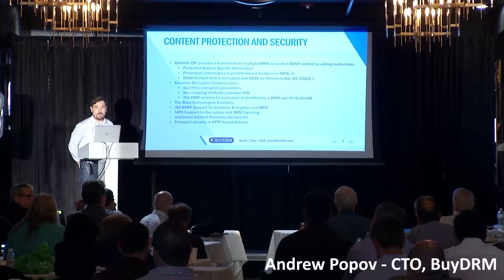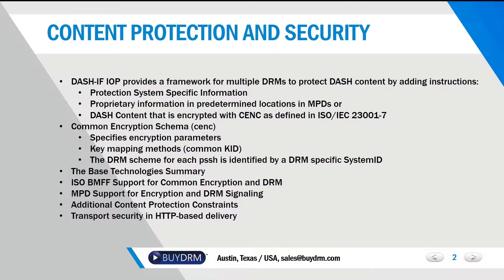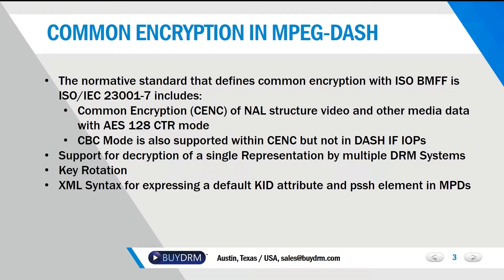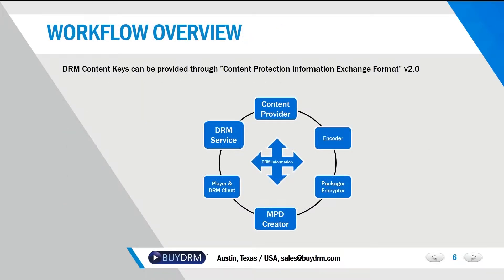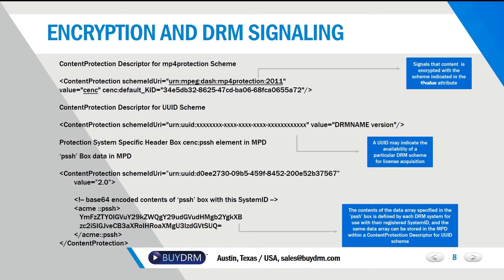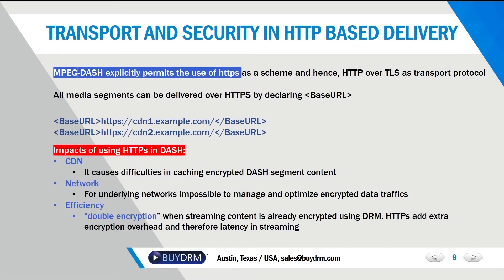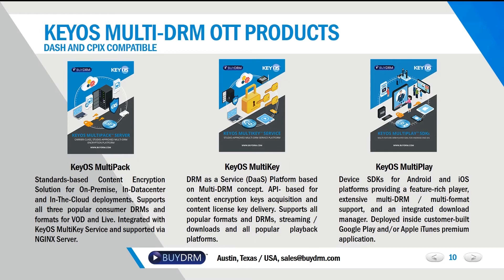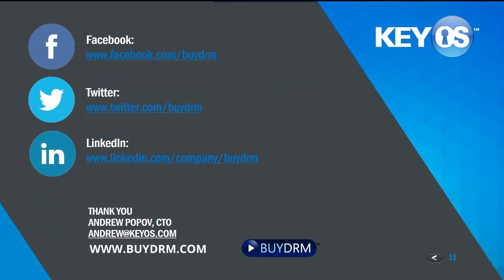Content Protection in MPEG DASH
A presentation given by Andrew Popov - CTO, BuyDRM at Mile High Video 2018 in Denver, CO. on Content Protection in MPEG DASH.